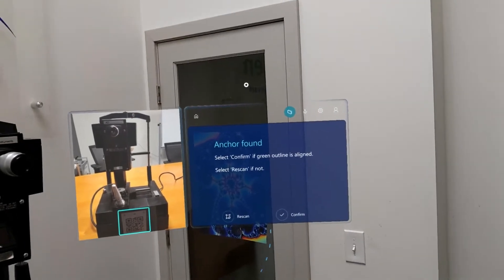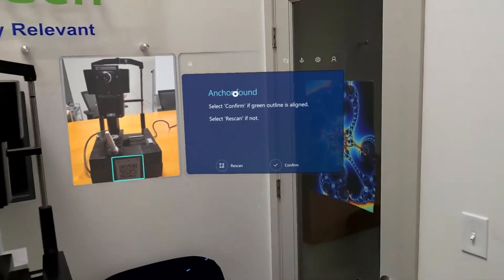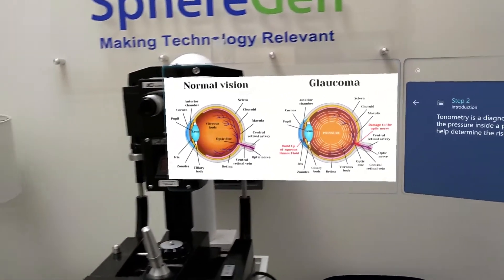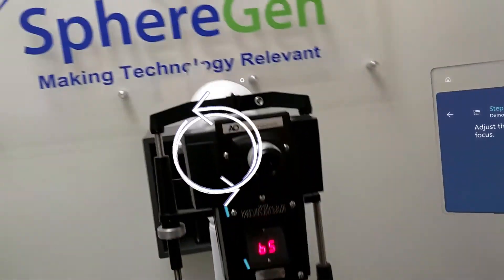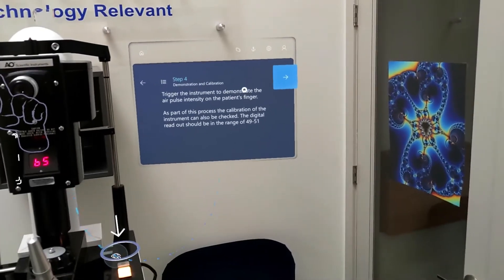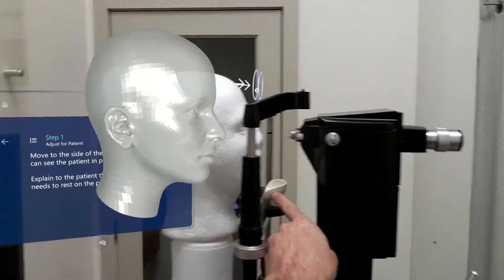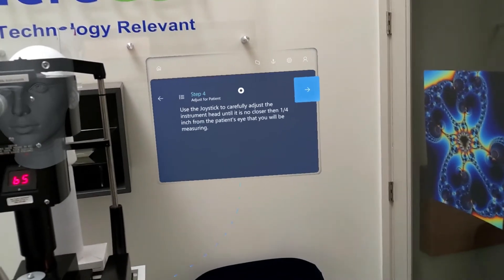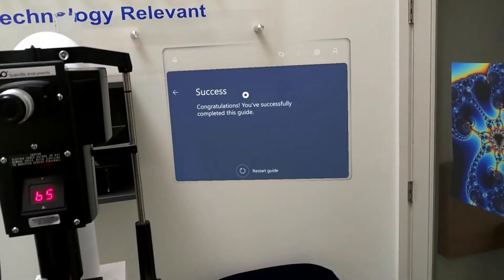Dynamics 365 Guides - HoloLens 2 Tonometer Guide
Here is a demo of Microsoft's Dynamics 365 Guides. We created this Guide to show how to use Guides with a Tonometer.